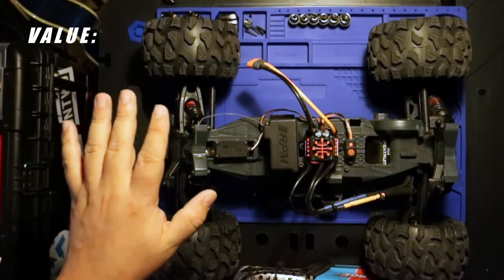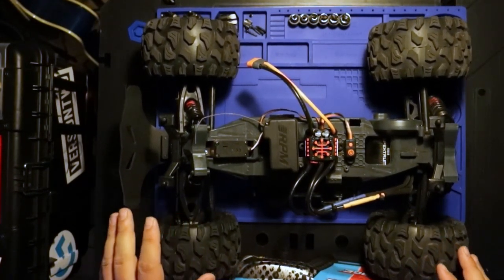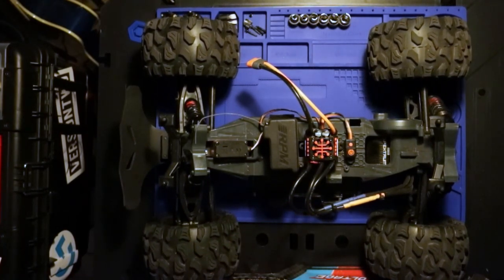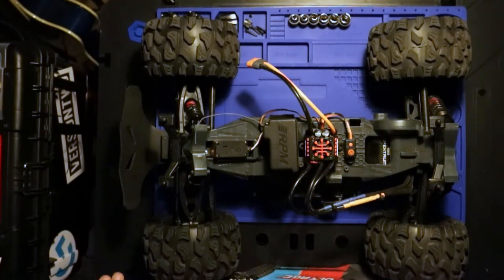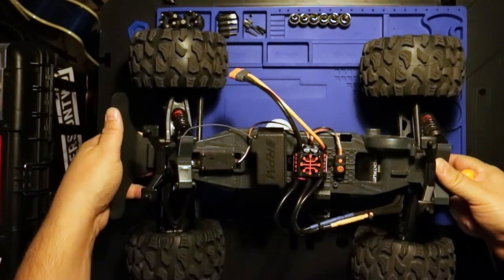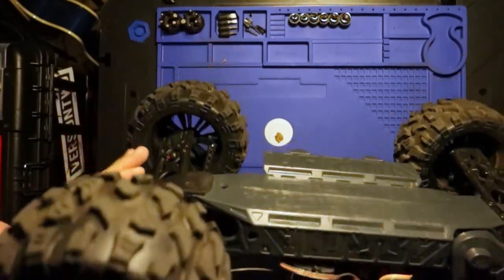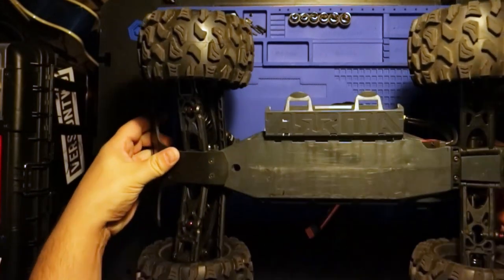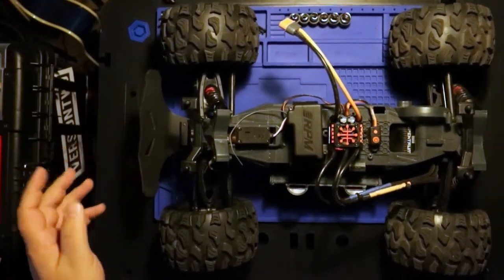Arrma Granite Voltage | 100 Days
I wasn't going to release this video in its current state, but given that Horizon Hobby is having a sale I thought I'd release it.

Get the truck here:
Arrma Granite Voltage

Other trucks I own:
Arrma Big Rock v3

Parts mentioned in video:
Spektrum Firma 85A Smart ESC 4000KV Motor Combo

Current Parts:
Wheels and Tires
Spektrum Firma 85A Smart ESC
Spektrum Firma 4000kv Motor
Spektrum Smart Programmer
Hexfly 25kg Servo
Gmade DX Diaphragm Shock (85mm)
19 Tooth Pinion Gear
Steel Driveshafts
LED Kit (F/R)
Electronics Box
Arrma Captive Body Pins

Previous Upgrades:
Traxxas Titan 12T Motor
Nitro Hobbies Twin Fan
19T Pinion Gear

Power Equipment:
Zeee 5200mah 80c 2s Lipo (deans)
Zeee 5200mah 50c 2s Lipo (ec3)
Zeee Lipo bag
Tenergy TB6B Charger

Maintenance Parts in My Kit:
Silicone Oil
Loctite Blue
Shoo goo

Recording Gear:
Zoom H6N
Lav Mic